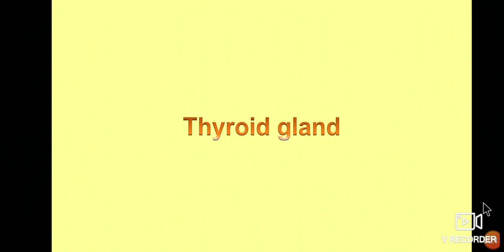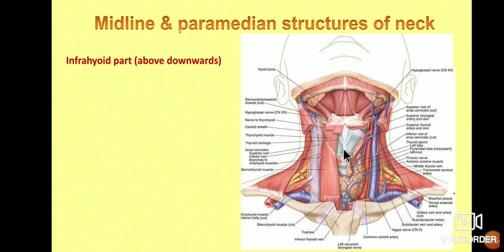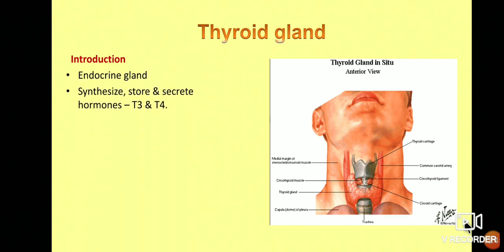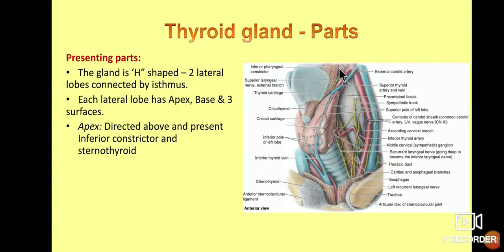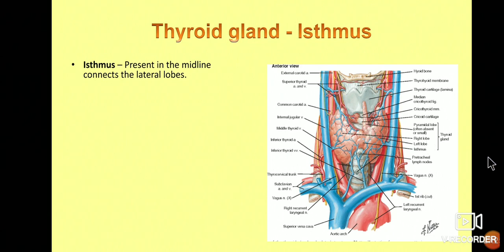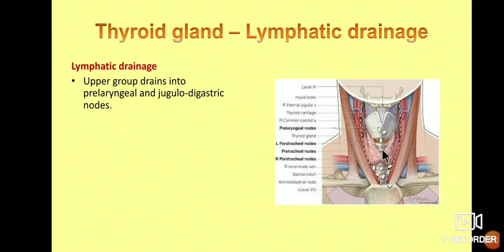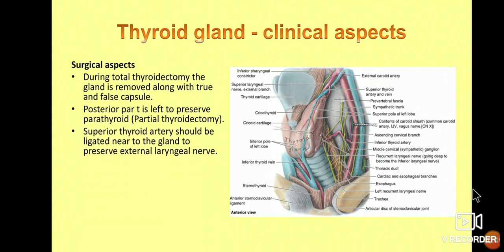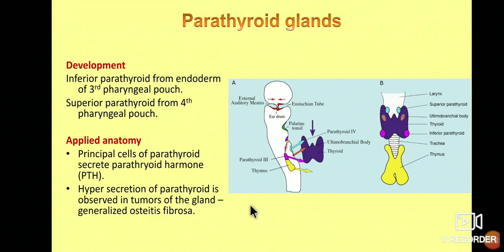NEXT MEDICO 2022 l Head and Neck l Thyroid Gland l (Lectur - 6)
Objectives
1. Midline Structures of the Neck
2. Thyroid Gland
 * Situation
 * Coverings
 * Presenting Parts
 * Relations
 * Blood Supply
 * Development
 * Clinical Aspects